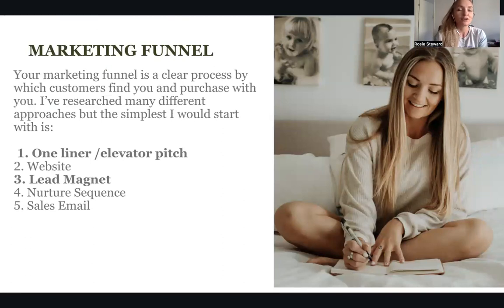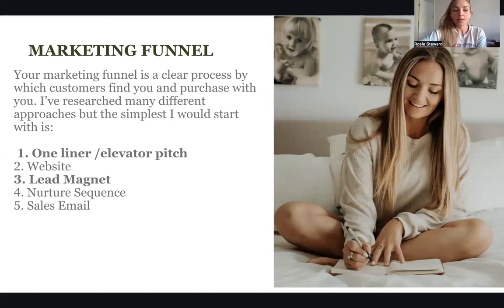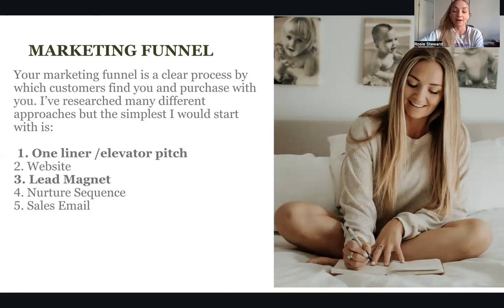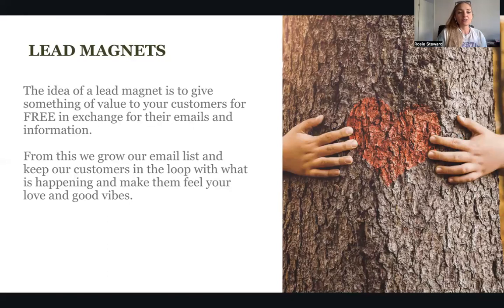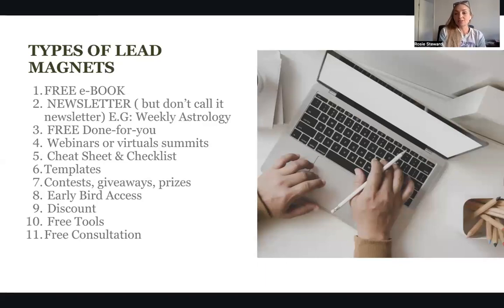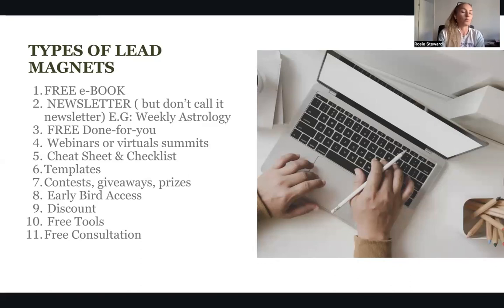Lead Magnet - Week 10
Lead magnets - this week let's think about what we can create of value for your people in exchange for their informations, so you can keep in touch with them.